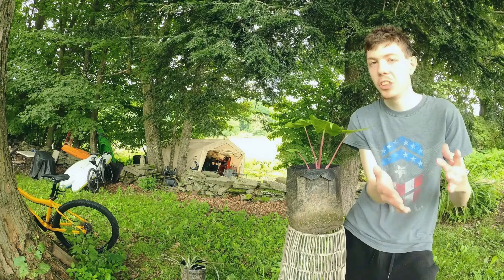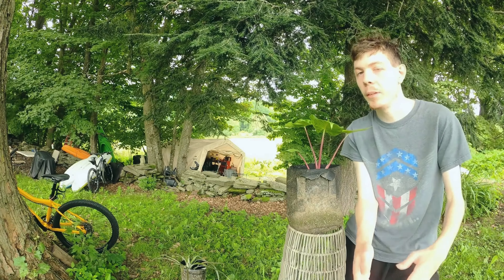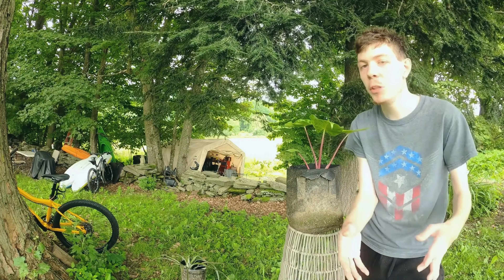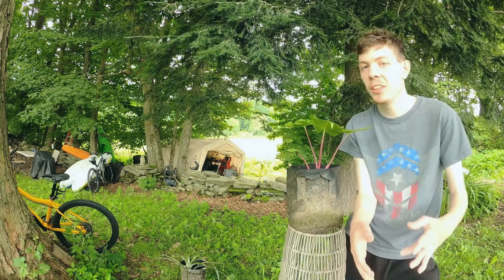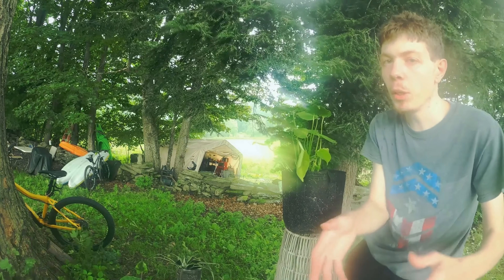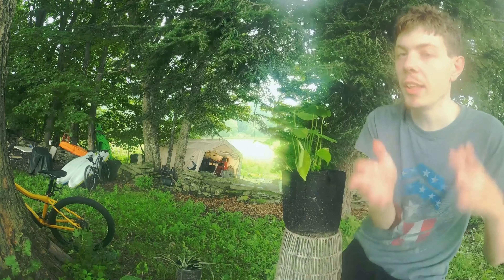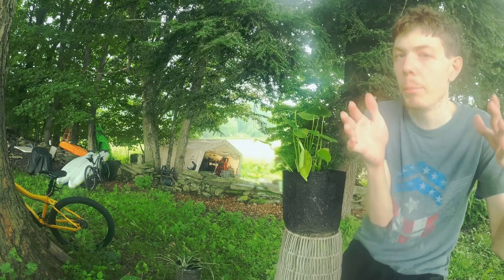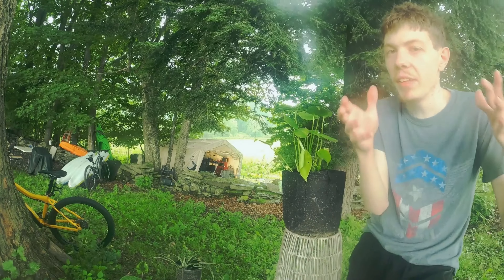ridiculously good reasons why these plants are good for beginners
these plants are great to start out with.